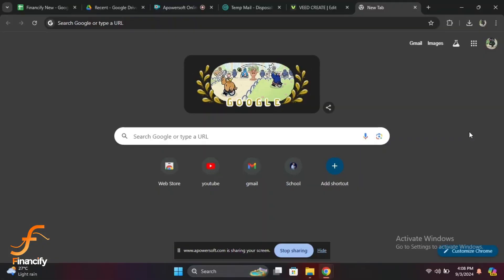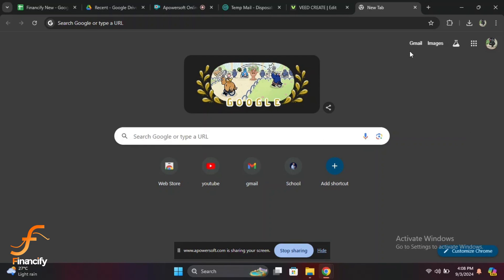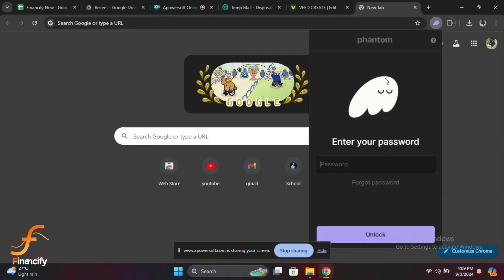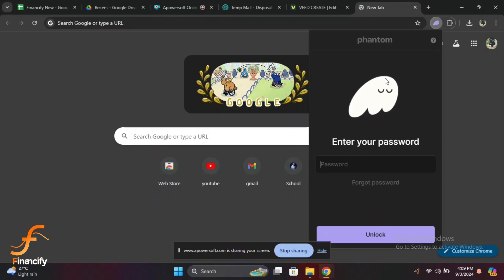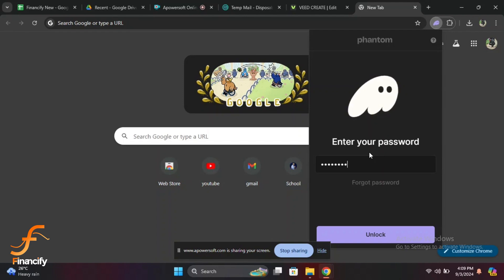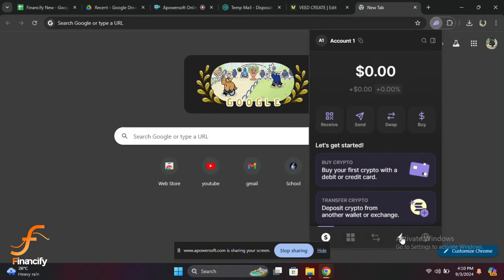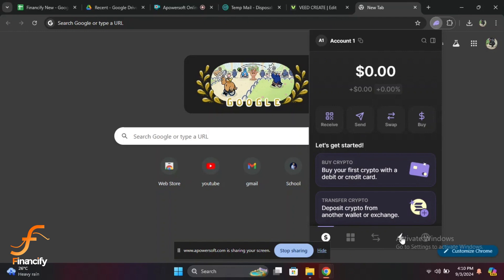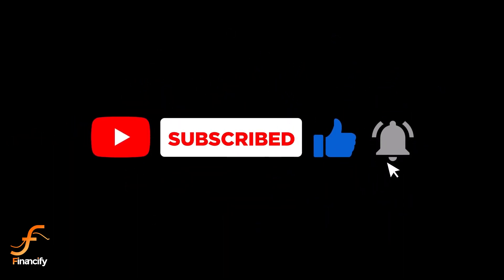How to Login to Your Phantom Wallet Account From PC (2024) | Sign In Phantom Wallet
Need help logging into your Phantom Wallet account from your PC? This easy-to-follow tutorial will guide you through the sign-in process, ensuring you have seamless access to your crypto assets. Watch now!